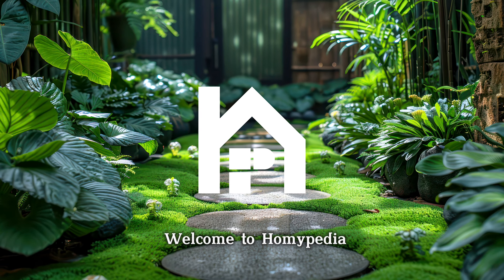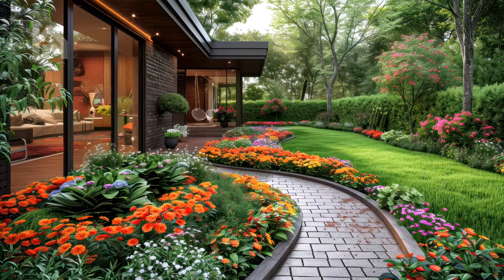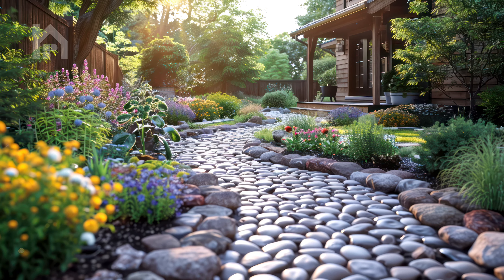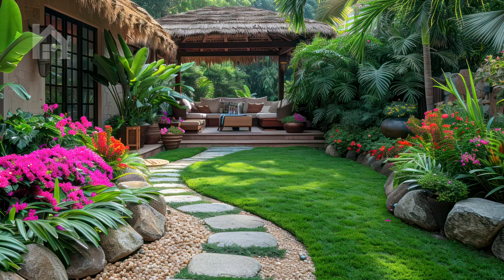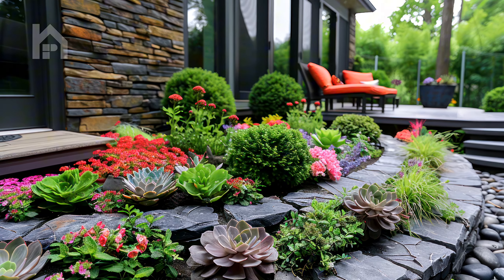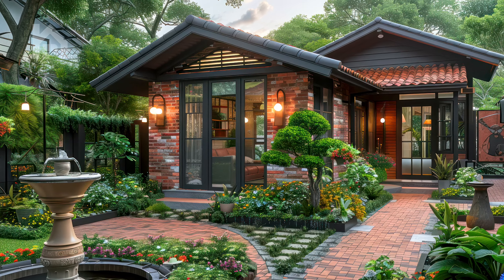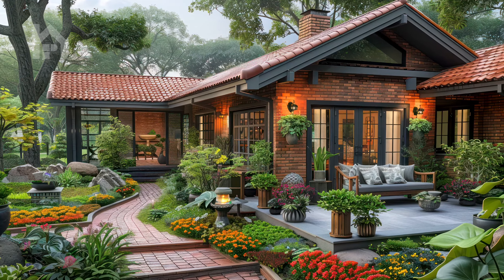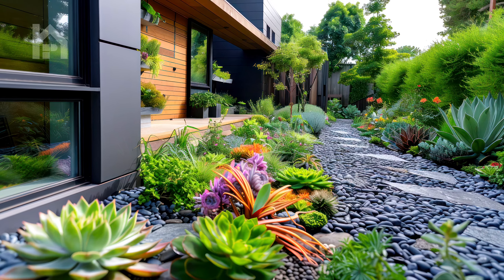Designing Serenity: Turn Your Front Yard into an Outdoor Escape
Welcome to our latest video where we delve into the art of crafting tranquility right at your doorstep. In "Designing Serenity: Turn Your Front Yard into an Outdoor Escape," we unlock the secrets to transforming mundane front yards into captivating outdoor sanctuaries. Transform your front yard into a peaceful outdoor retreat with these design tips. Create a serene escape with colorful foliage and aesthetic appeal. Join us as we explore ingenious design concepts, practical tips, and expert insights to elevate your outdoor space to a haven of peace and beauty.

Discover how to harmonize natural elements, integrate soothing water features, and curate lush greenery to orchestrate a serene ambiance that rejuvenates the senses. Whether you're seeking solace after a long day or craving a picturesque retreat for relaxation and reflection, our guide offers invaluable inspiration and guidance to manifest your outdoor oasis dreams.

Unveil the transformative power of thoughtful design as we showcase real-life examples and walk you through step-by-step strategies to maximize space, enhance aesthetics, and foster a connection with nature. From minimalist Zen gardens to vibrant botanical paradises, we unveil diverse approaches to suit every taste and preference.

Dive into "Designing Serenity" today and embark on a journey to reimagine your front yard as a captivating outdoor escape that enchants visitors and revitalizes your soul. Don't just dream of serenity—make it a reality with our expert guidance.